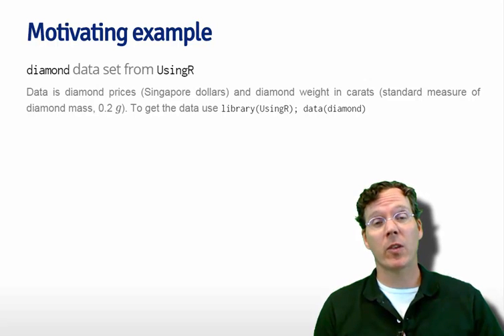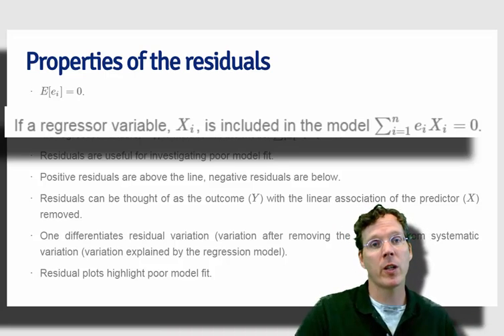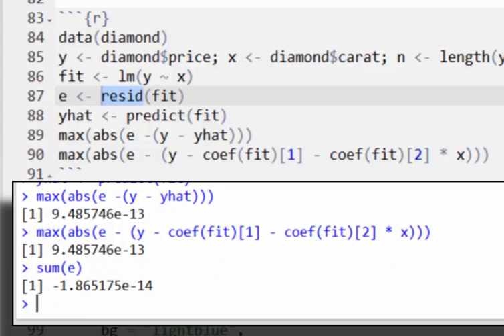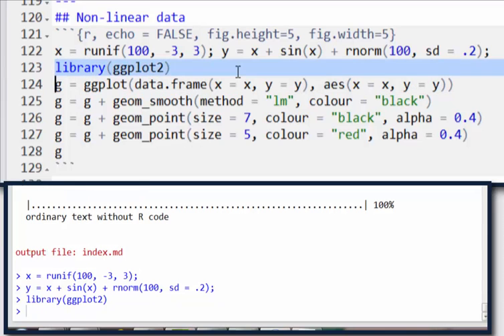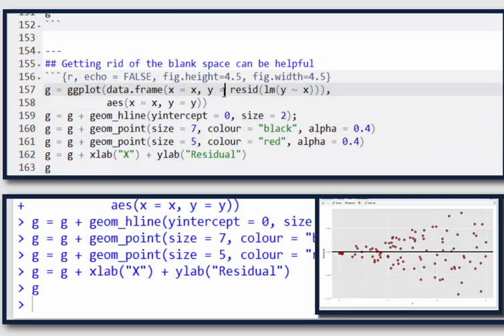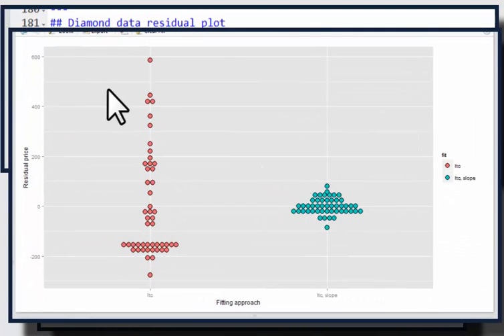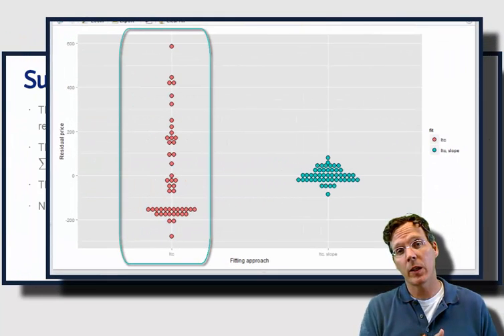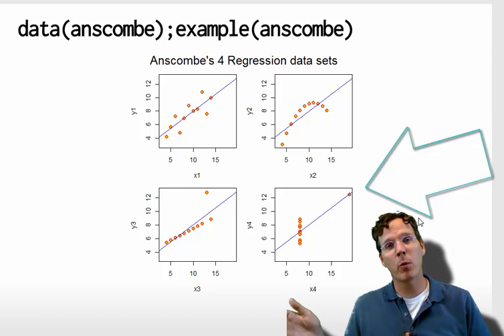01 06 V2 Residuals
A lecture on residuals for the coursera regression models class.